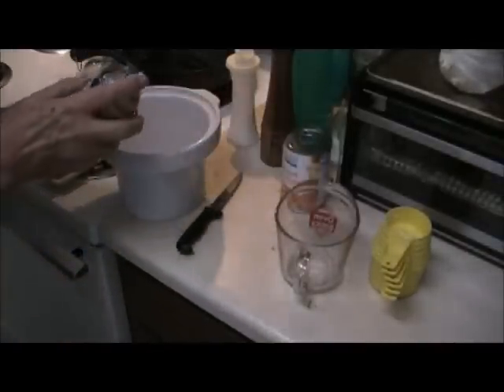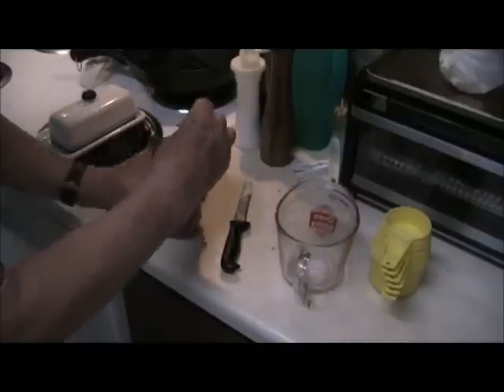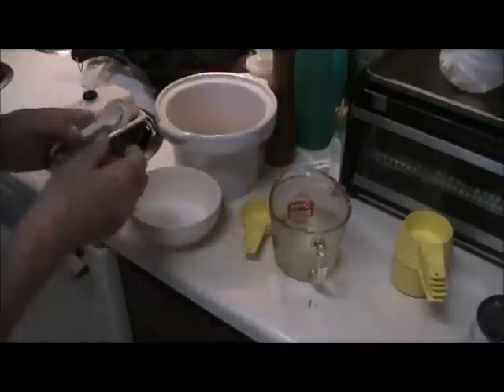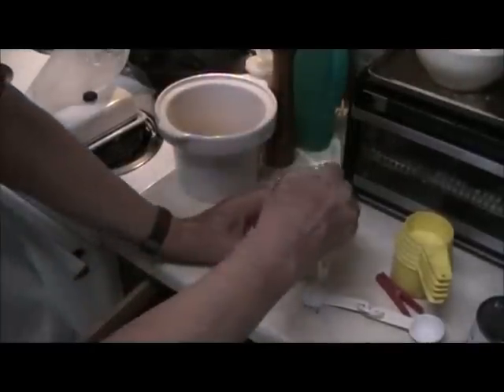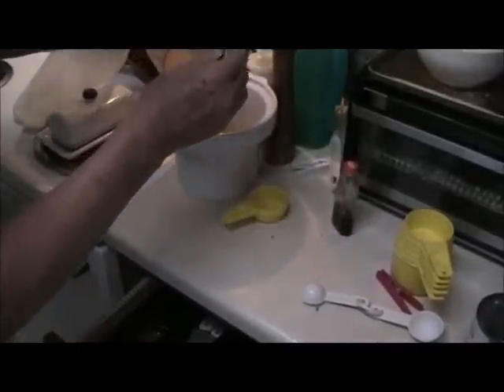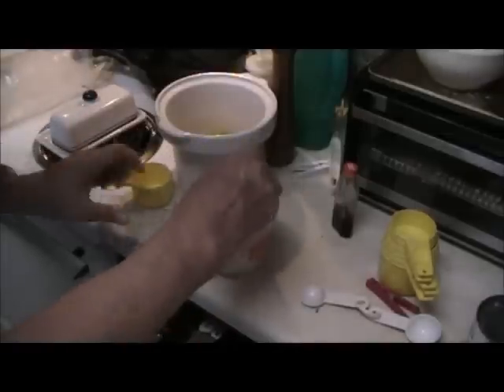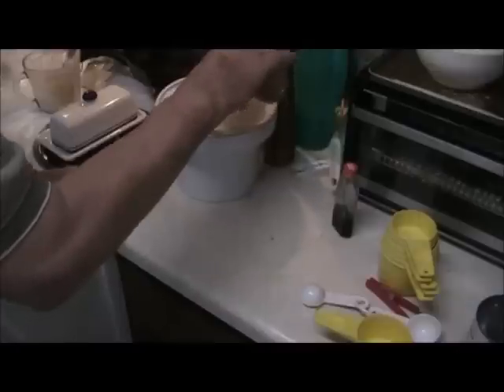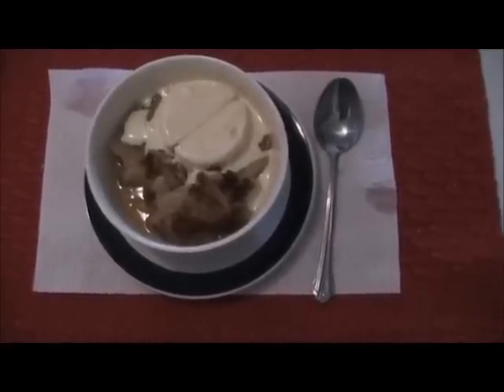CROCKPOT PEACH COBBLER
A Peach Cobbler made the cowboy way; quick, easy and with almost no dishes to wash. This recipe is for two people just double or triple for a larger one. About five minutes to prepare and the crockpot does the rest.